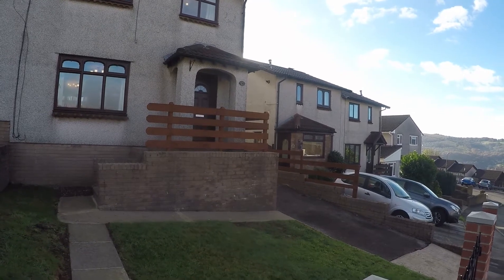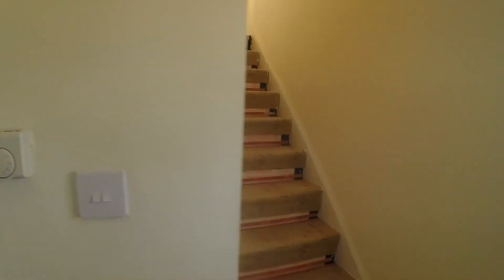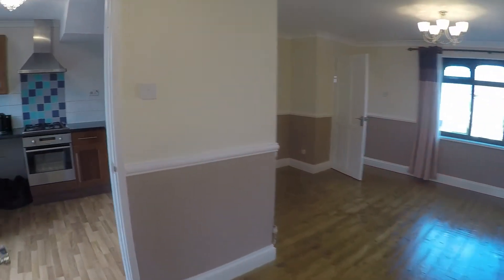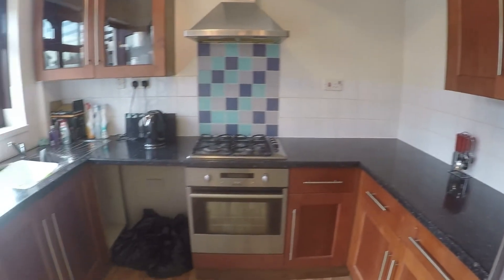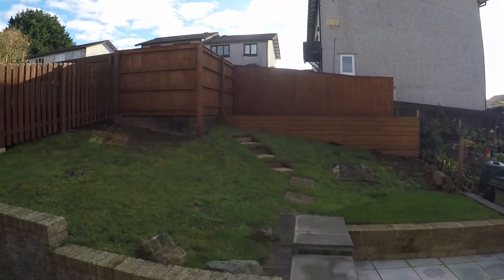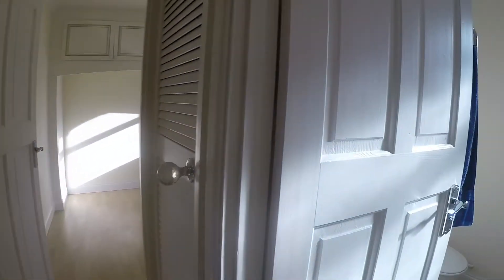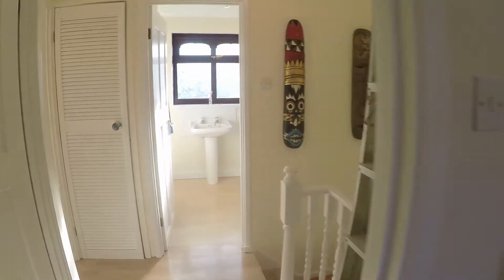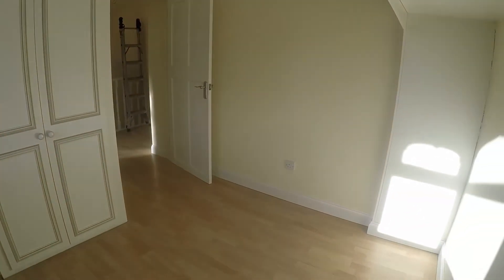Pinkmove Lettings Virtual Tour of 27 Cader Idris Close